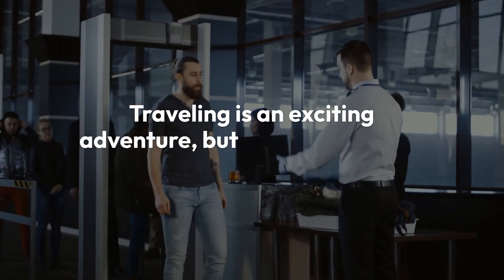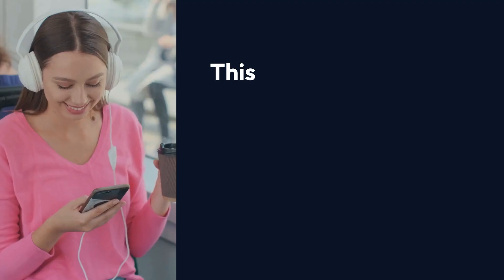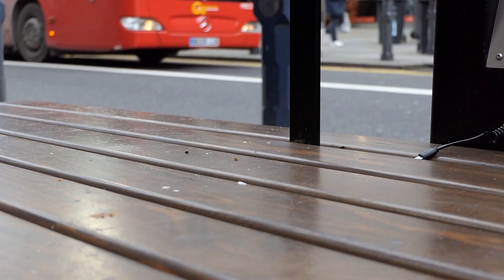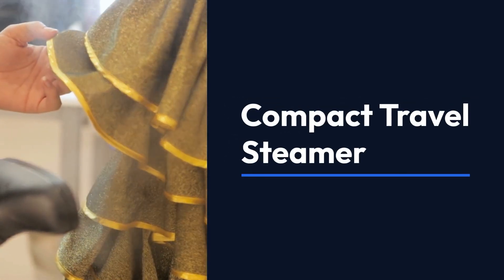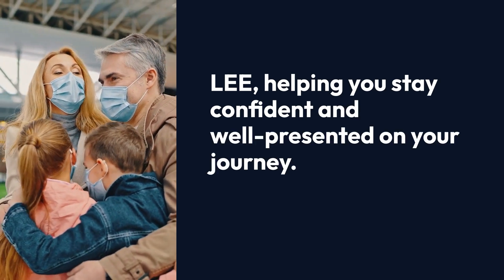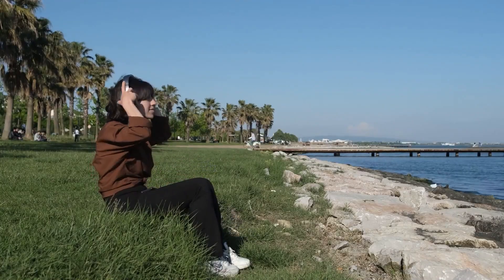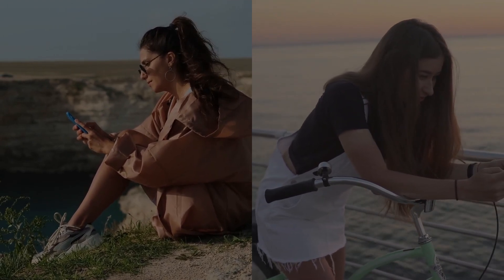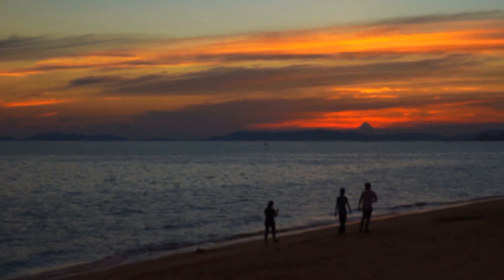10 Must-Have Travel Gadgets for Stress-Free Adventures in 2024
Planning your next adventure? Don't forget to pack these essential travel gadgets! In this video, we'll show you 10 must-have gadgets that will make your travels smoother, more organized, and stress-free. From noise-canceling headphones to smart luggage with GPS tracking, these items are designed to enhance your travel experience. Check out the description for more details on each product mentioned!

Noise-Canceling Headphones
Smart Luggage with GPS Tracking
Portable WiFi Hotspot
Universal Travel Adapter
Compact Travel Steamer
Travel-Sized Air Purifier
Portable Bluetooth Speaker
Digital Luggage Scale
Travel Organizer for Electronics